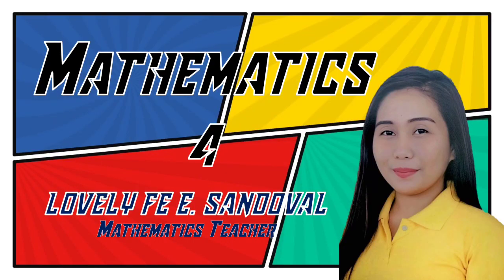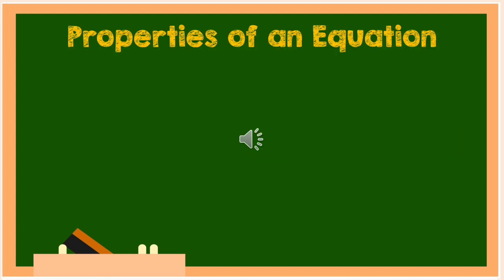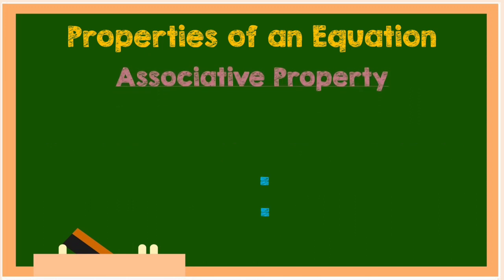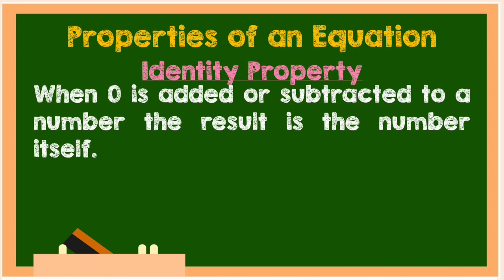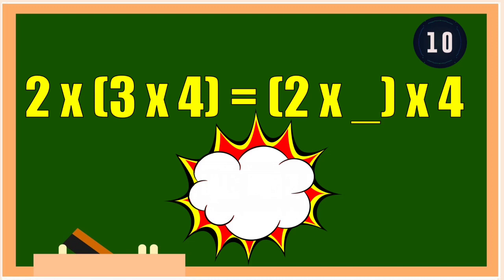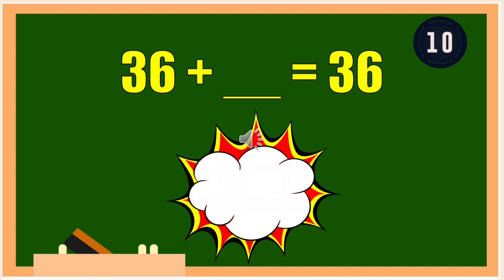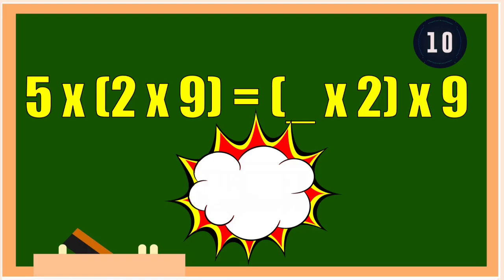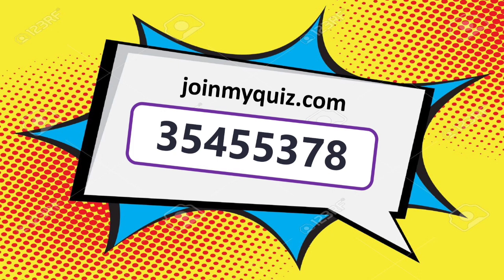Mathematics 4:Finding the Missing Number in an Equation